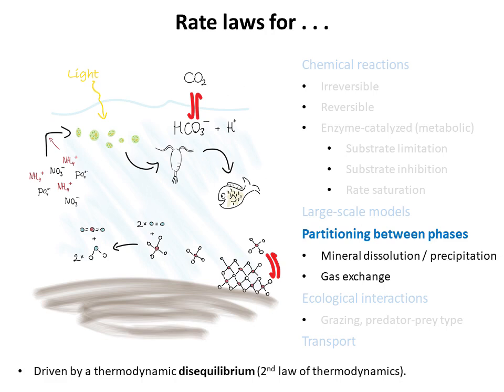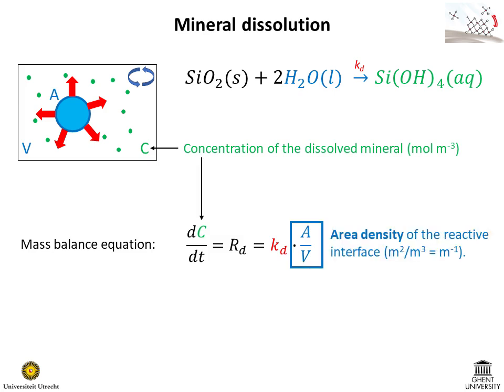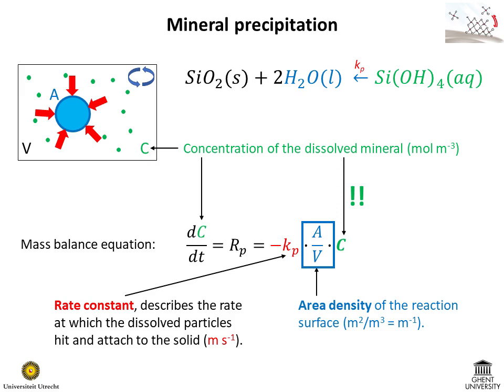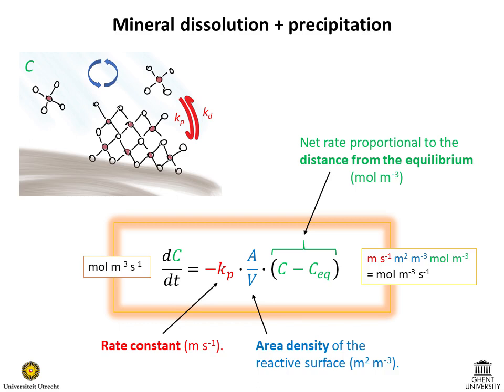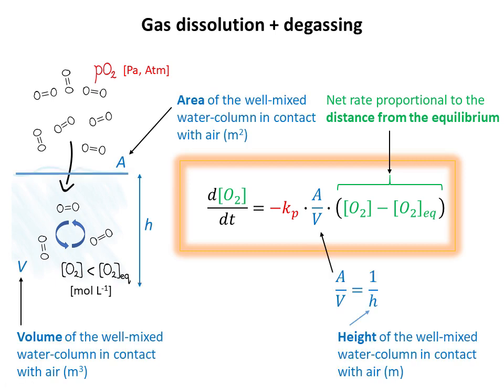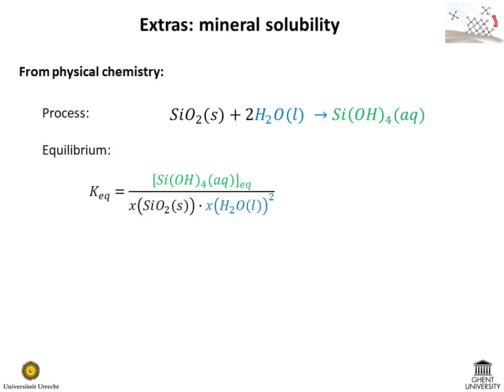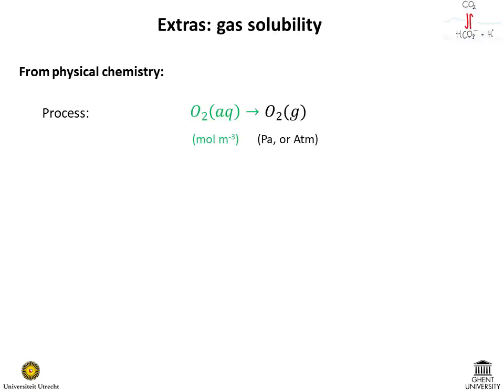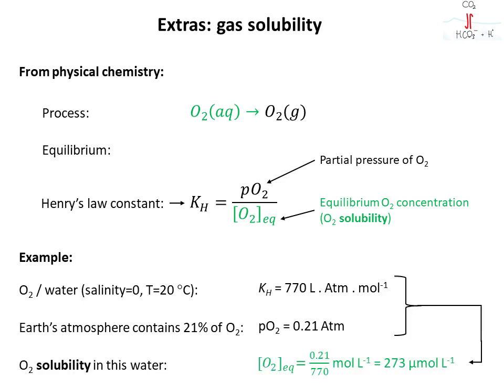05d - Rate laws - partitioning of compounds between phases (9:48)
0:00 Mineral dissolution and precipitation
4:38 Gas dissolution and degassing
6:12 Extra information about mineral solubility

8:07 Extra information about gas solubility